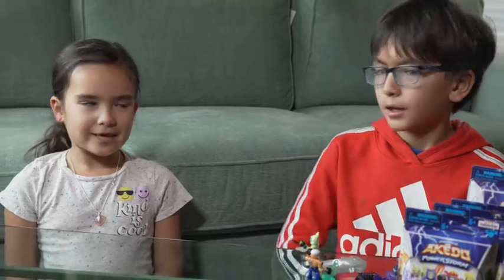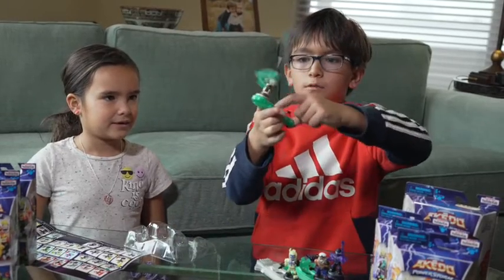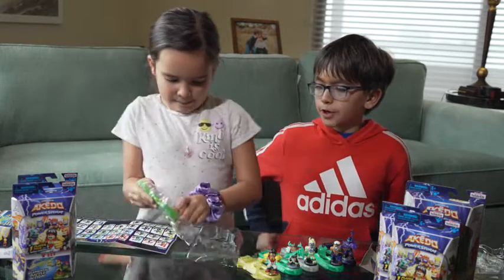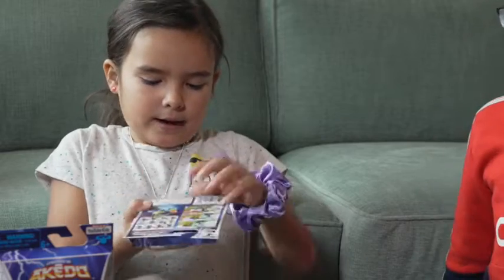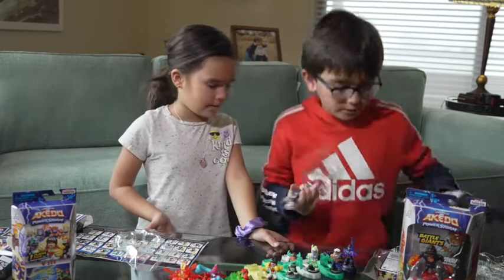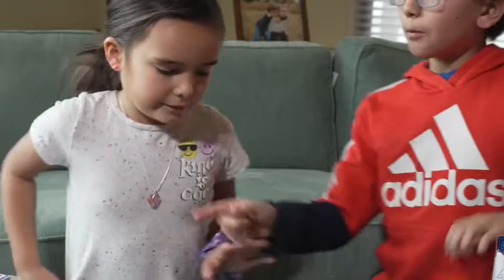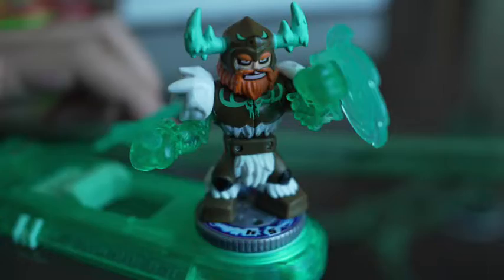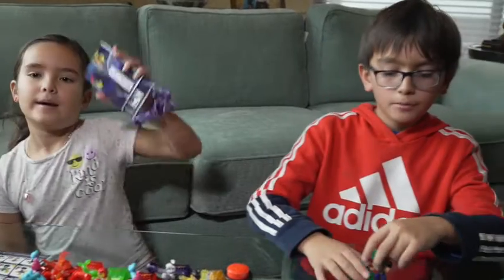Akedo power storm unboxing by Spencer & Vivie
Spencer & Vivie Review Akedo Toys.